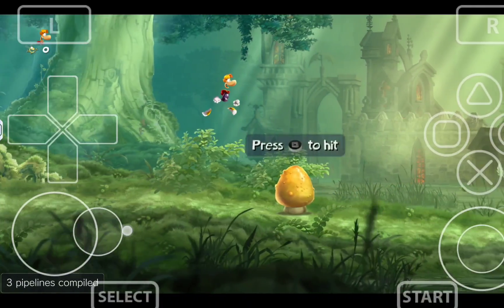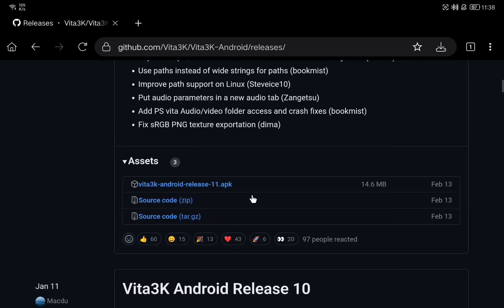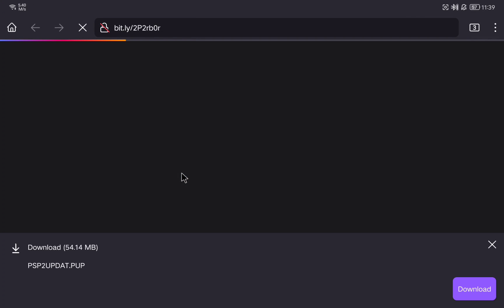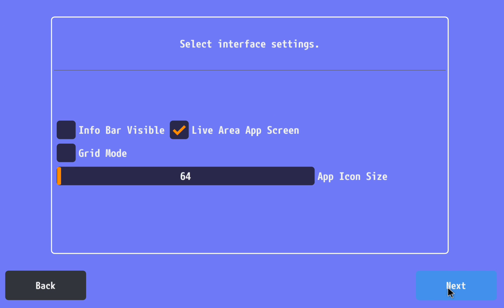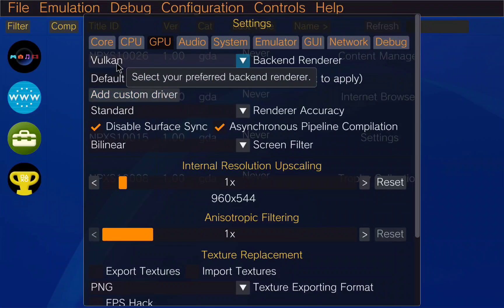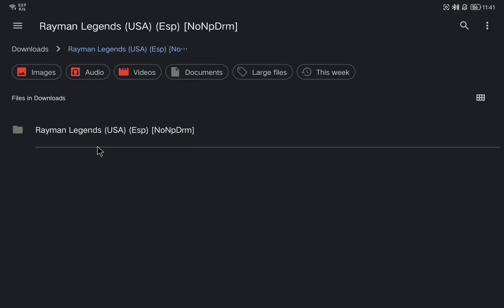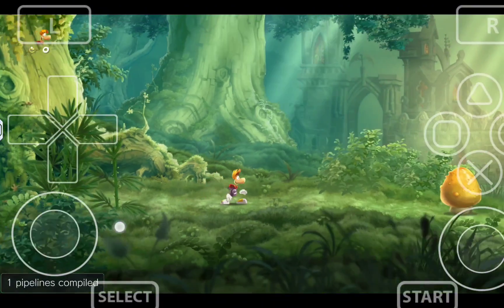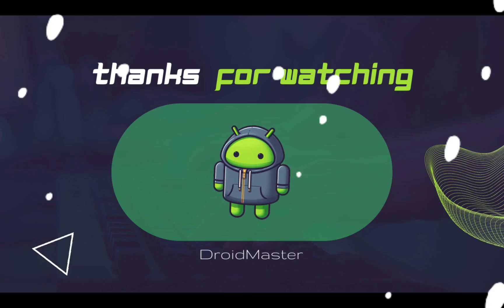PS VITA emulator on ANDROID! How to download, install and configure VITA3K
In this video I will show you how to download the official Vita 3K emulator for Android. With this emulator we can play Play Station Vita games on our Android devices.

[Timeline]
00:00 Intro
00:20 How to download Vita3K from the official page for Android
00:58 How to configure Vita3K and download firmware files on Android
03:52 Gameplay: Rayman Legends on Vita3K for Android
04:00 Tip: How to compress and decompress games for installation in Vita3K for Android